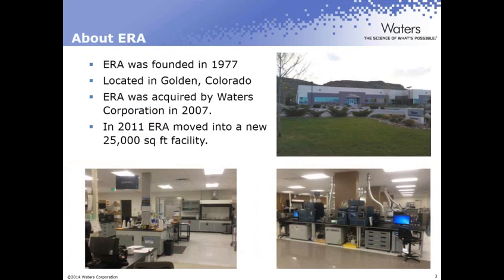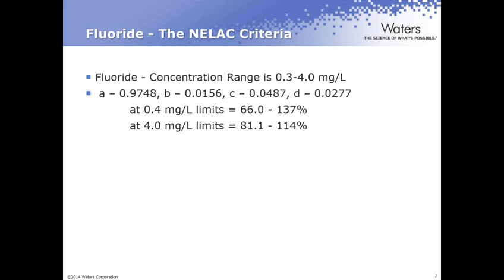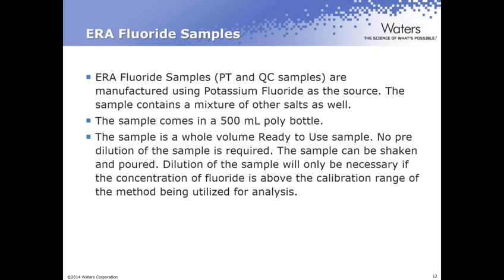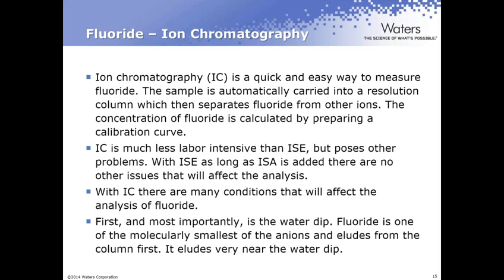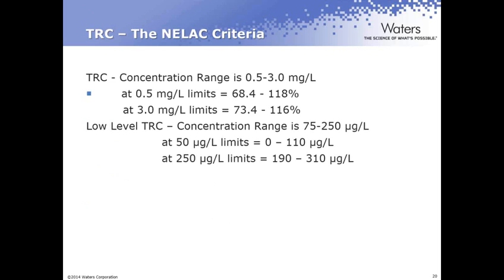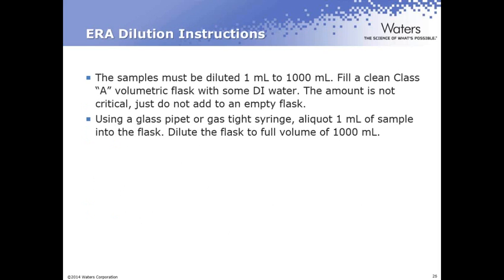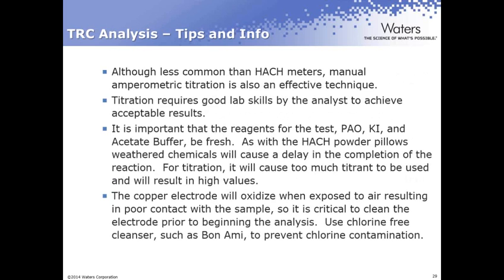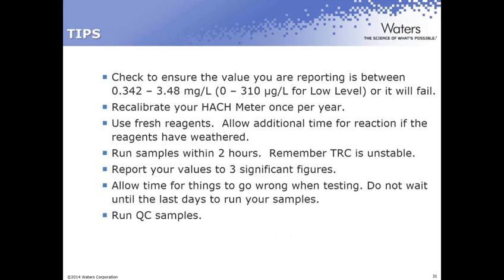Get Better Proficiency Testing (PT) Results on Total Residual Chlorine and Fluoride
In this Webinar, Tom Widera will provide some background and analysis tips for Total Residual Chlorine and Fluoride. Some customers have trouble analyzing these products and getting consistent results with their analysis. Tom will go over the NELAC criteria, how PT limits are calculated using the NELAC criteria, uses for QC samples, and discuss how to optimize PT results for Fluoride and Total Residual Chlorine.